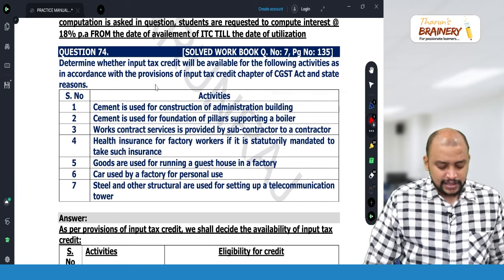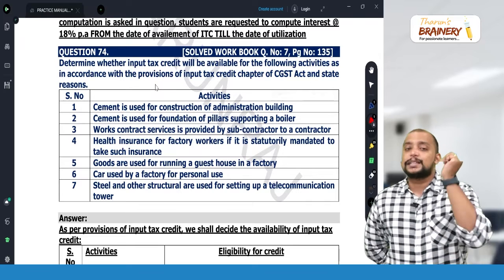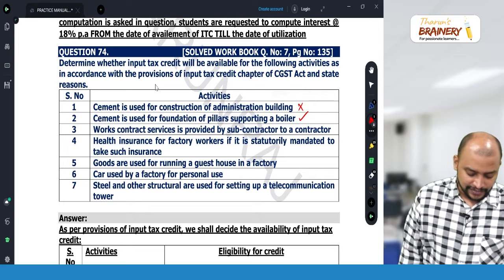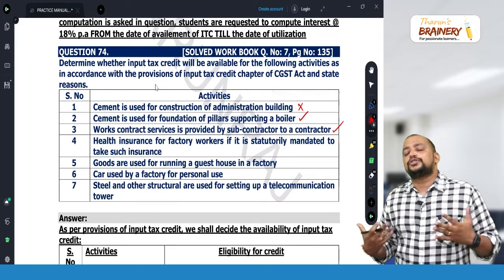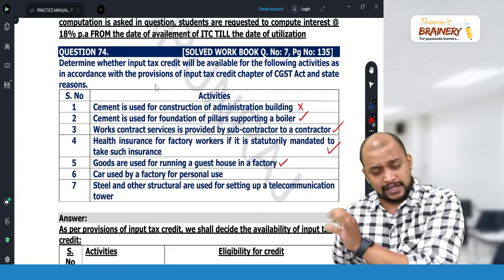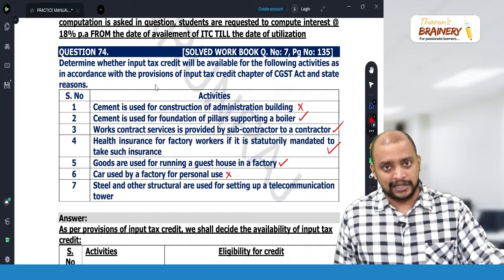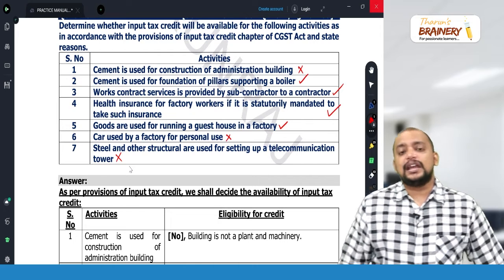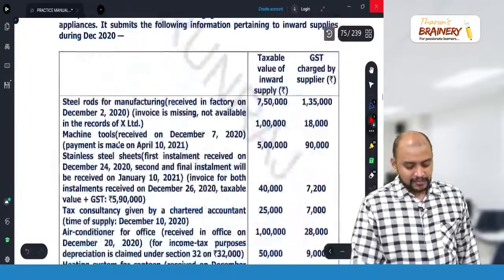Solved Workbook - Question No. 74 | CA Final IDT